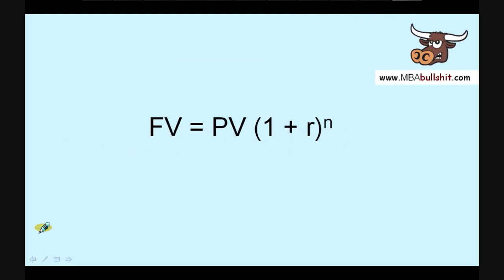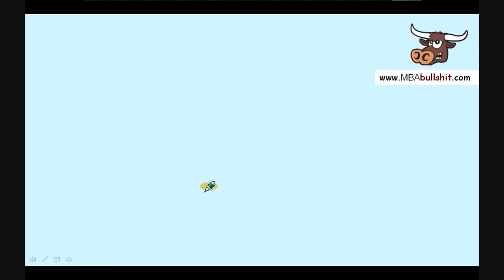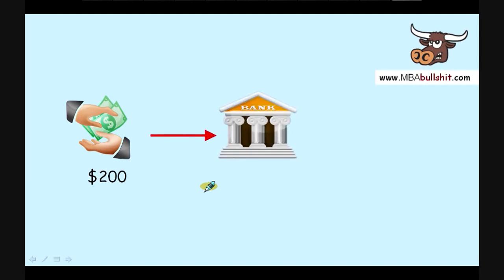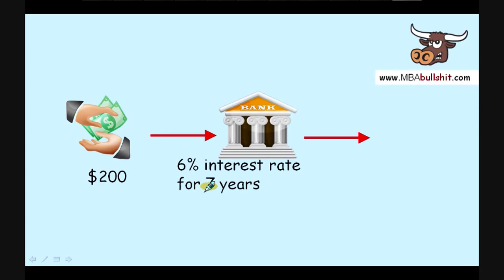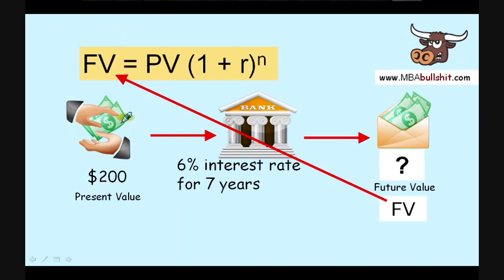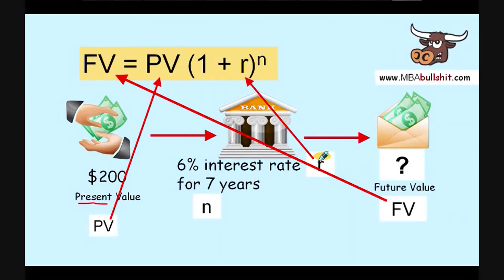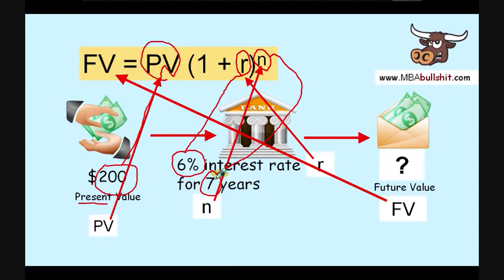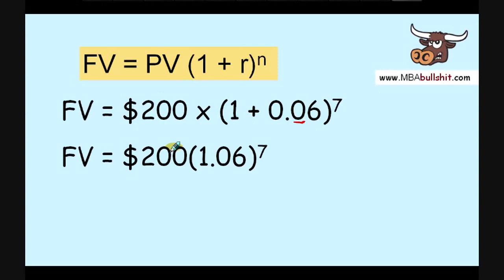Future Value of Money (Graphical) credit: MBA bullshit